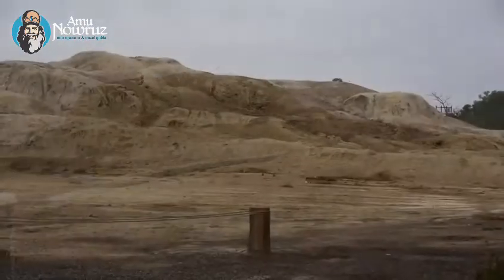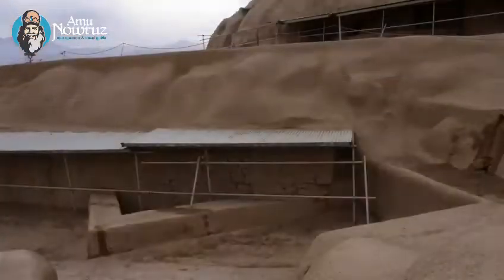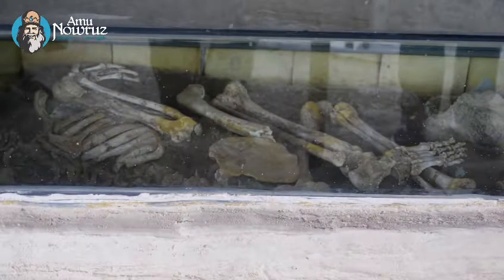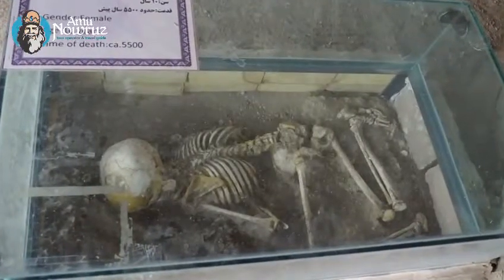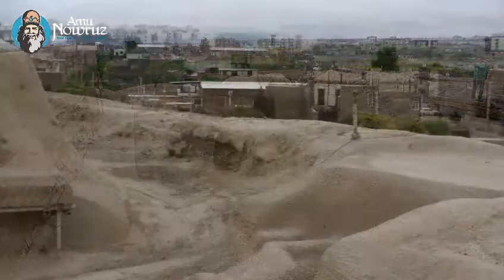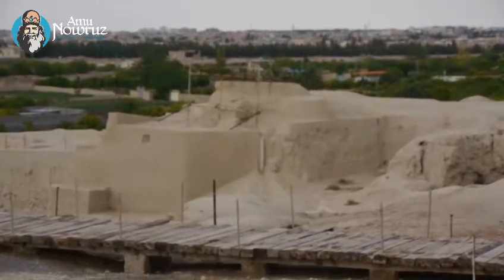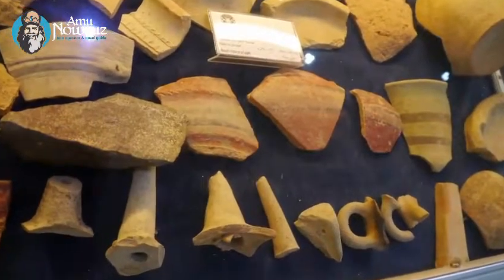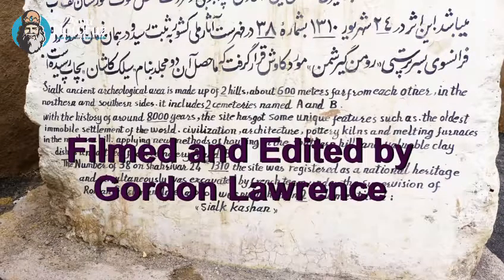Does the oldest Ziggurat of the world belong to Tepe (hill) Sialk, Iran?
Tepe (hill) Sialk is an ancient site located in the suburb of Kashan city, Isfahan province with its archeological excavations dating back to 1933. It has been found that the oldest settlement in this area refers to as the end of the seventh millennium BC. Of particular importance discovered in Sialk are a Ziggurat (3000 BC) and on the hand, elegant pottery dishes built with and without the wheel, indicating the invention of this tool during the settlement in the hill. Excavations of Sialk have been conducted by several teams in the course of time, headed for example by Roman Ghirshman (1933), Sadegh Malek Shahmirzadi (2003).